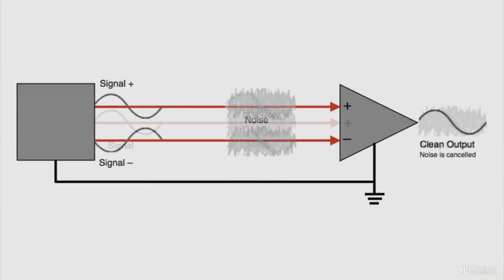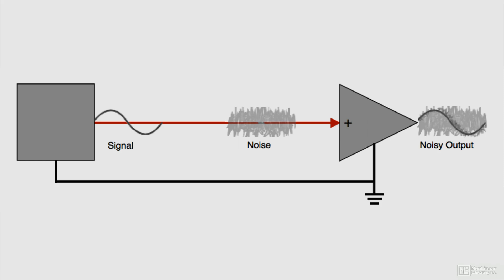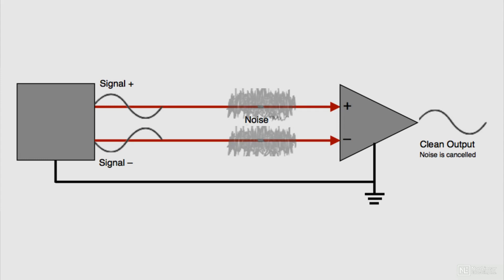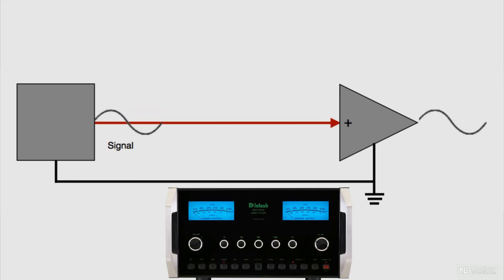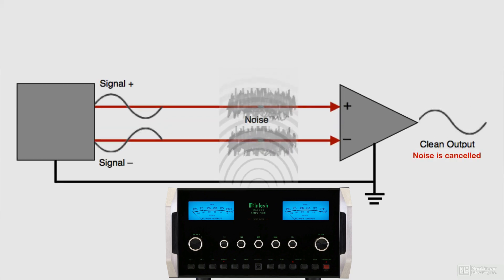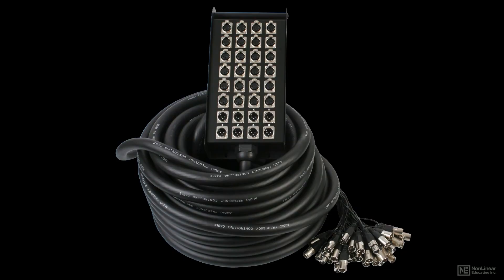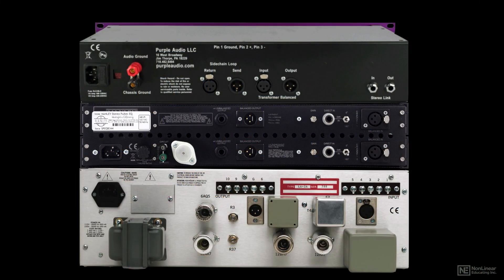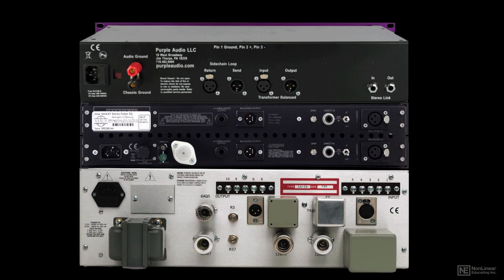AudioPedia 105: Recording and Monitoring - 3. Balanced Unbalanced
AudioPedia 105: Recording and Monitoring by Joe Albano
Video 3 of 17 for AudioPedia 105: Recording and Monitoring

Our AudioPedia series is a comprehensive video dictionary of audio terminology. Created by audio expert Joe Albano, this encyclopedia of technical terms is the ultimate audio reference tool. Here are the topics covered and defined in the fifth installment of this authoritative series:

Recording Setup  Procedures:

Impedance  Z
Input Level - Mic  Line  Instrument Level
Balanced  Unbalanced
XLR  TRS  TS  RCA
DI  Direct Injection
Overload
Tie Lines
VU Meter  Peak Meter
Cue Mix
Headphones
Talkback
Tracking  Overdubbing

Monitoring:

Monitoring Environment
Studio Monitors
The Sweet Spot
Ear-Level Monitoring
Near-Field Monitoring